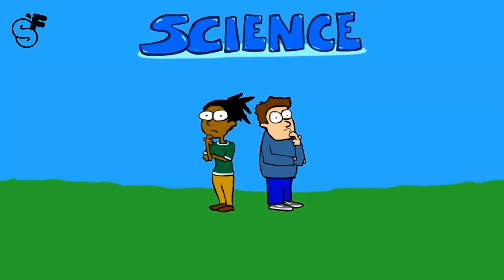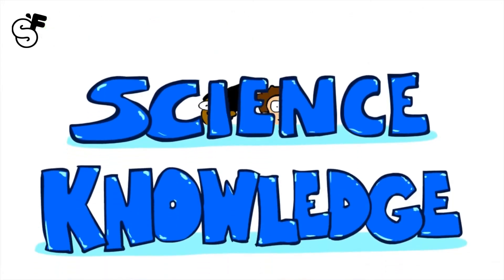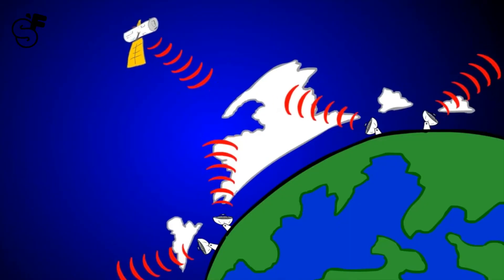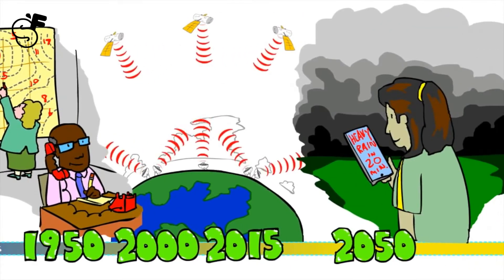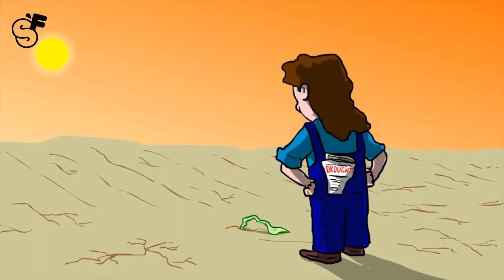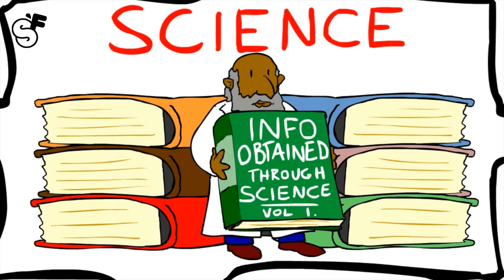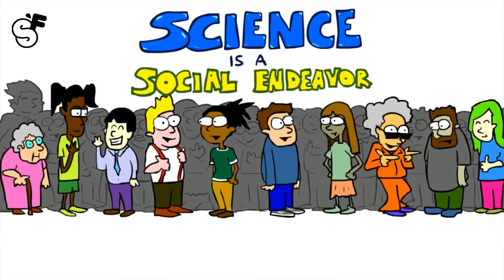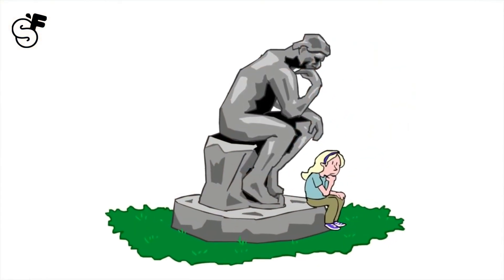The Nature Of Science Explained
Science – It's one way we make sense of the world around us. We observe, wonder, predict, gather data, test, and accumulate evidence. There are many methods science uses to gather data and learn about a natural process or system, and there's special characteristics that are unique to a scientific way of knowing as compared to other means.  This video explores those characteristics.  Science IS all around us, and it's important we understand what it is and what it isn't as a consequence.

NOTE: This Channel [Science Formula] claims no credit for any images posted on this Channel unless otherwise noted. Images on this Channel are copyright to its respectful owners. If there is an image appearing on this Channel that belongs to you and do not wish for it appear on this Channel , please E-mail with a link to said image and it will be promptly removed. Thank you.

Hope That This Video Is Interesting For You. Guys It's Free & It's Really Inspire me for making more useful awesome videos like this one. Than
k's a Lot For Watching This Video.